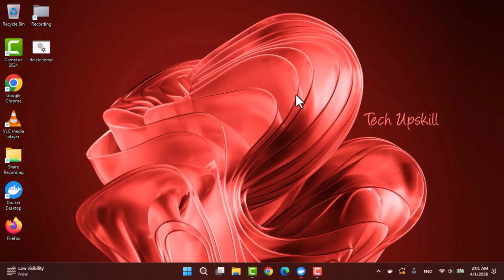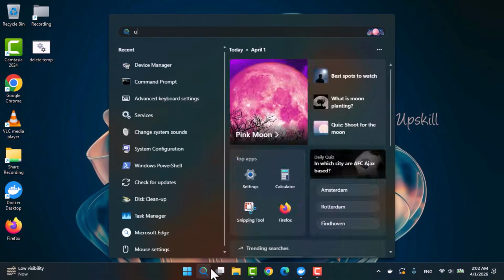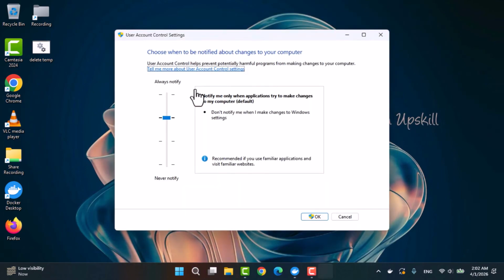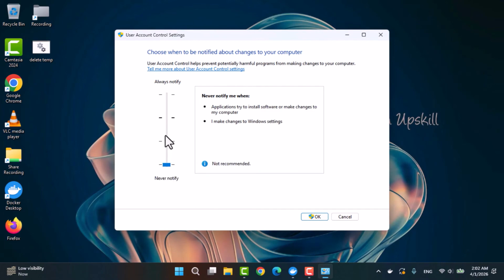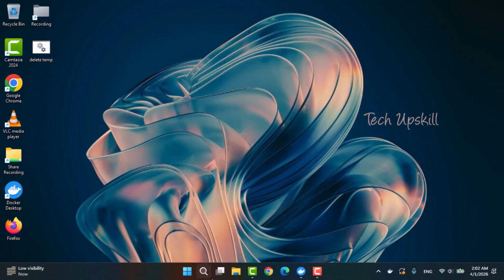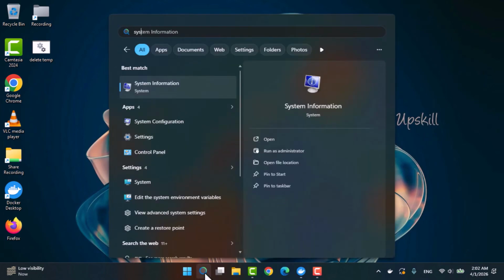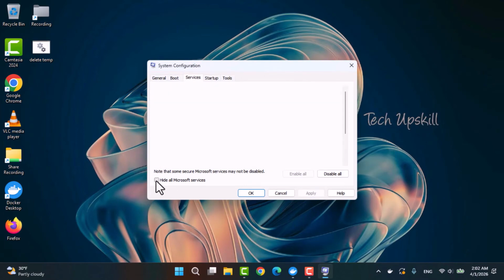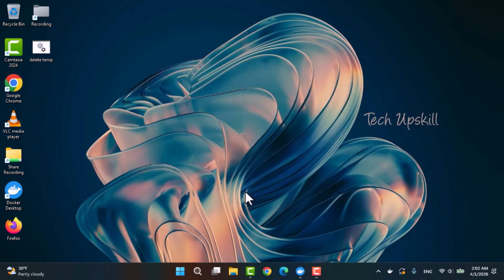How to Fix Error 1310 Error Writing to File Verify That You Have Access to That Directory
Error 1310 writing to file, Learn how to fix this frustrating Windows installation problem.